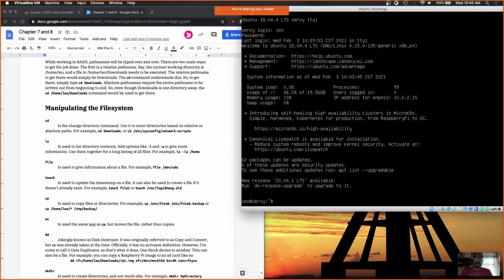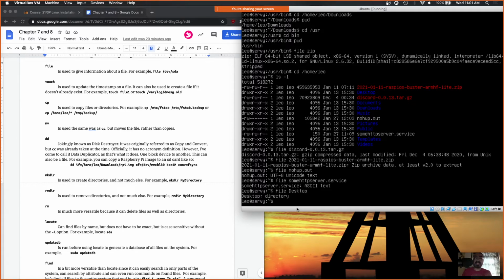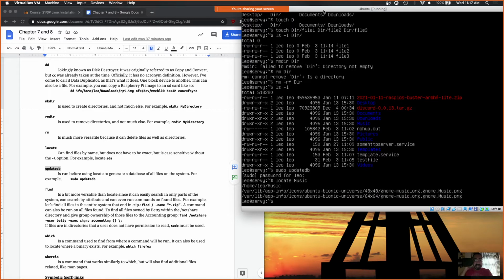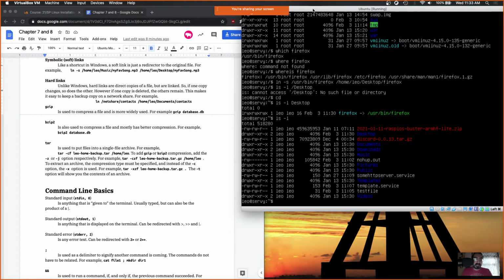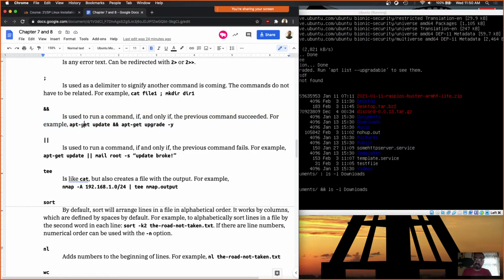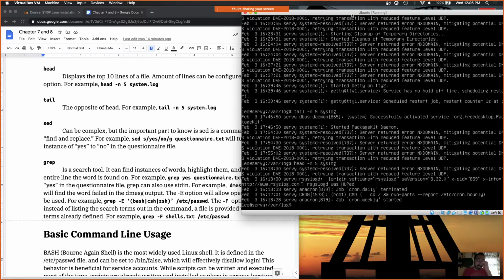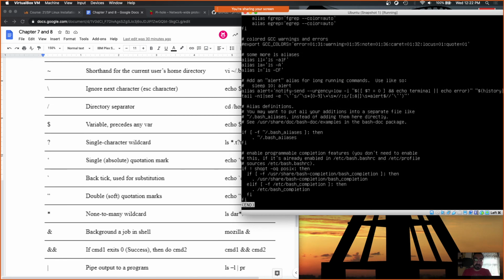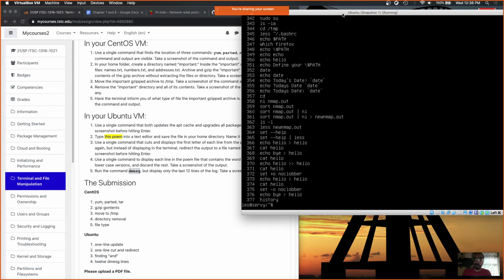4. Linux - Terminal and File Manipulation